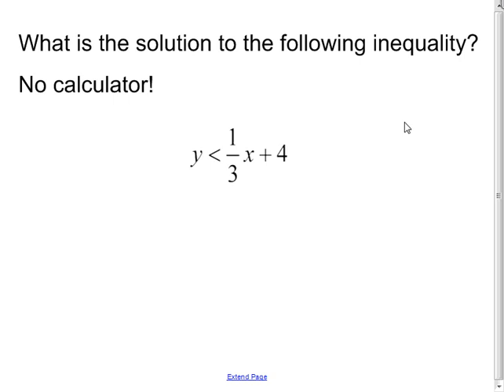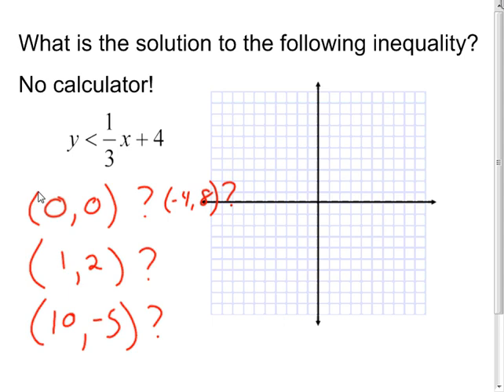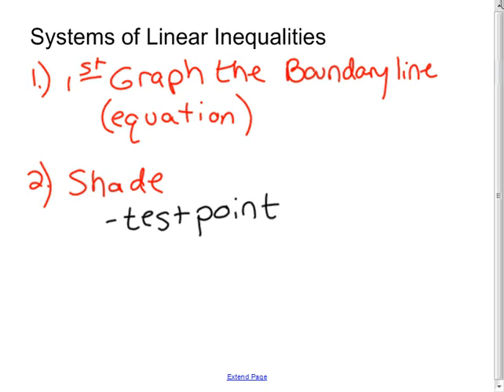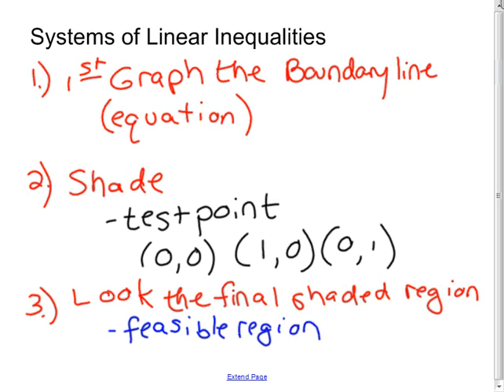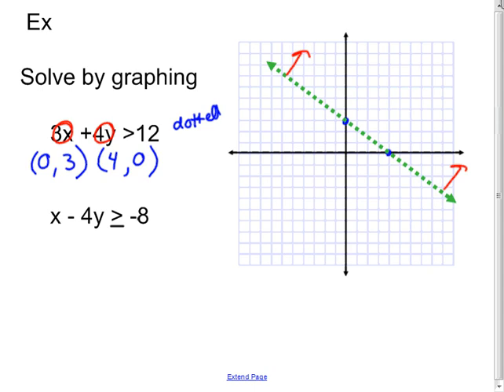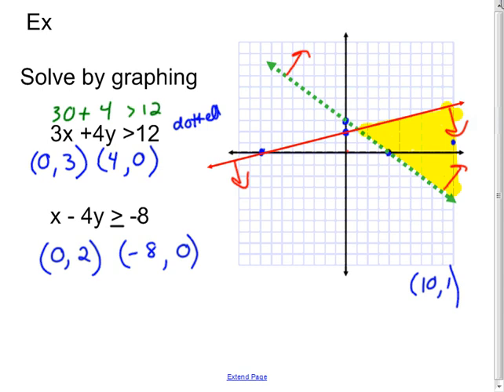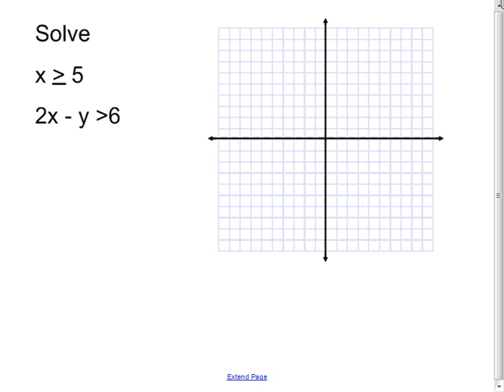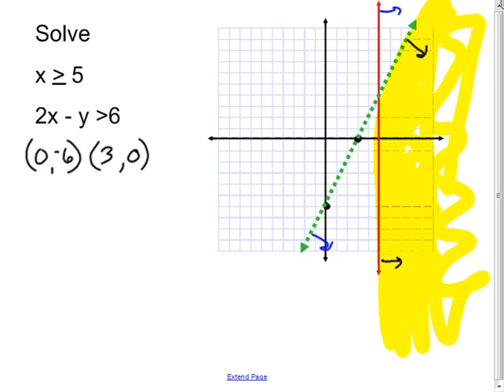Systems of linear inequalities 1